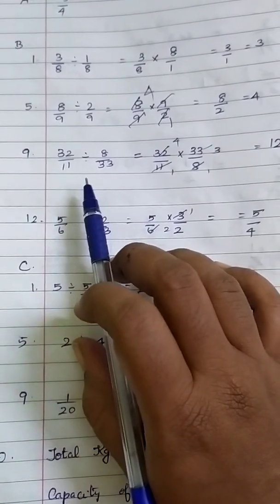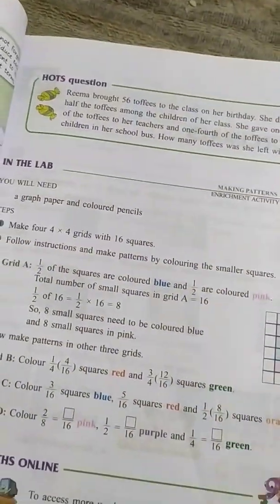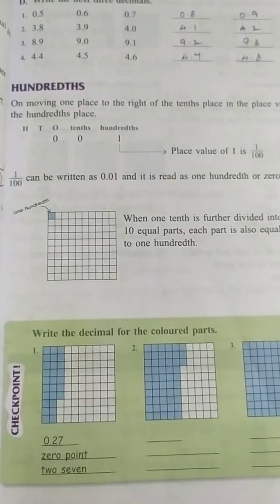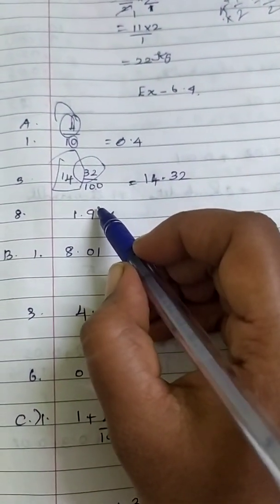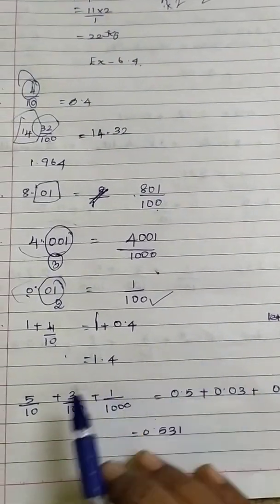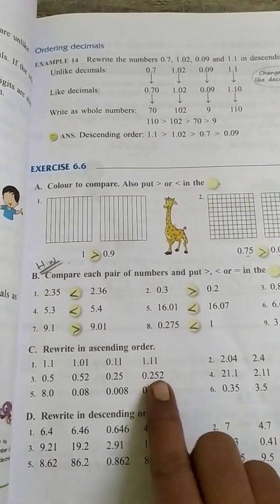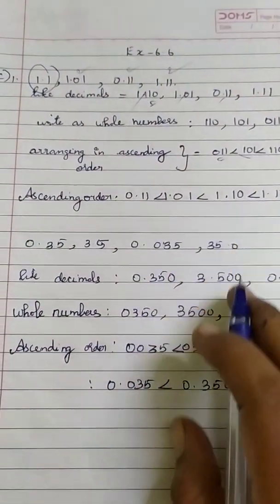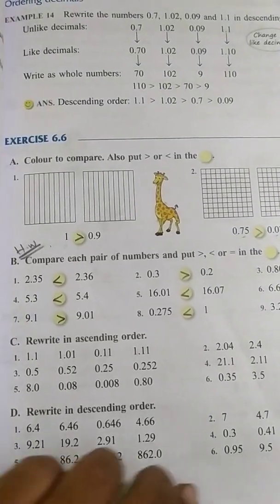Maths ICSE V